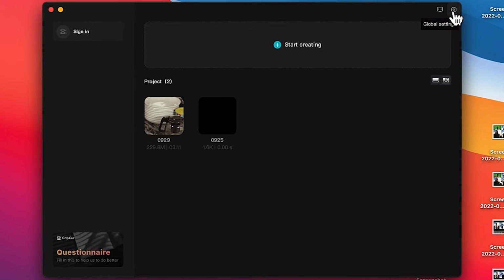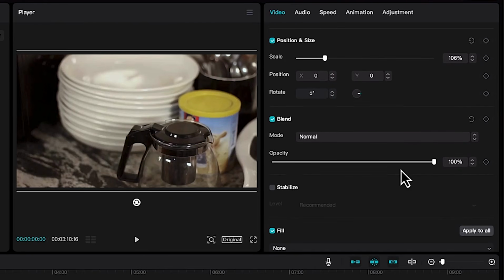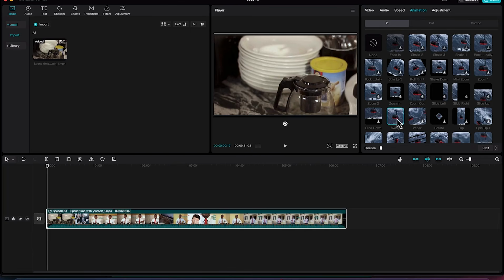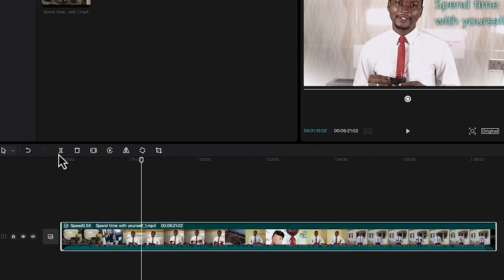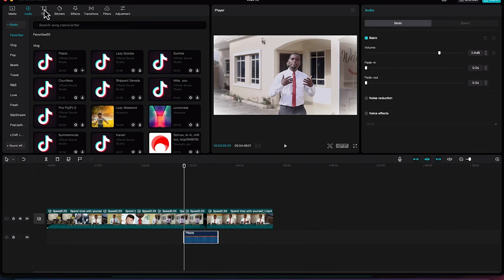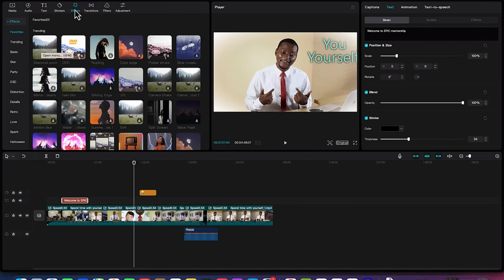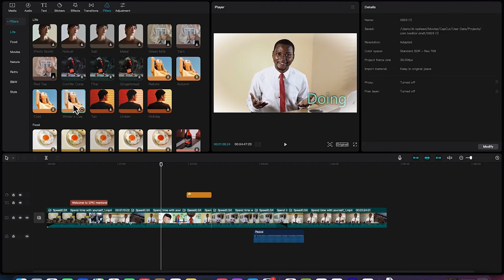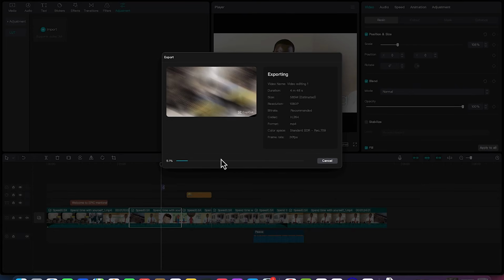Capcut Video Editing Tutorial for PC and Mac (2023 Updated)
In this complete capcut video editing tutorial 2023, you will learn how to use the free software to edit your video footage. Capcut video editing tool for desktop pc is a complete video editor and can be applied to mac and pc.
The software can be downloaed and installed on your mac or pc fast and easy.
This step-by-step tutorial is designed for beginners to have an overview of what you can use this software for especially in editing your footage.